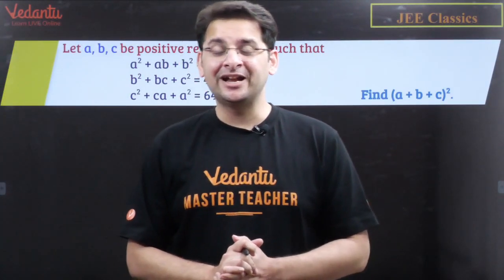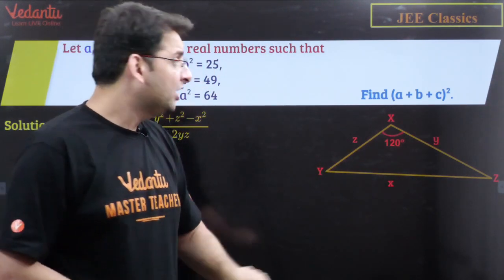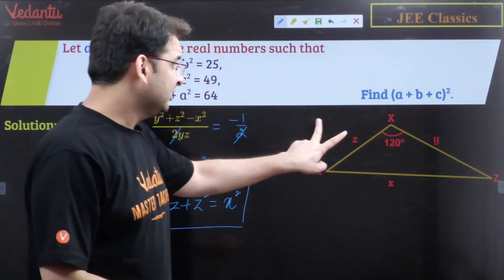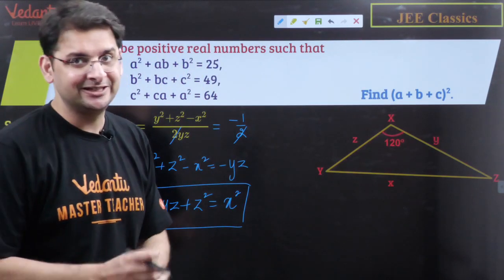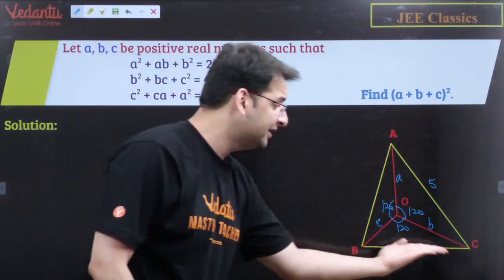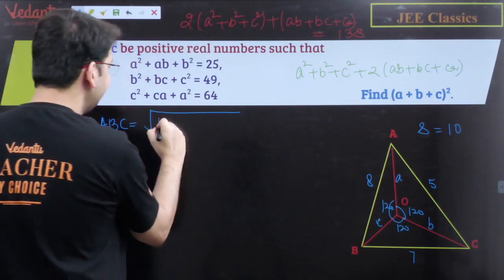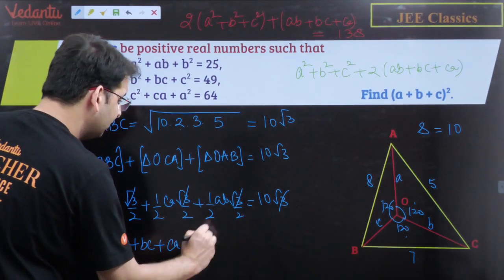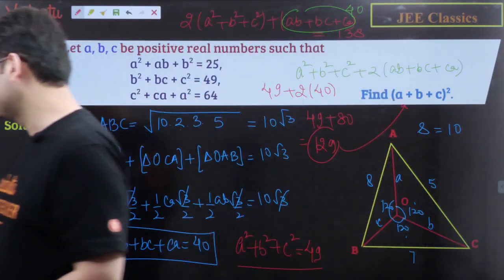Toughest JEE Main Maths Question | JEE Classics | Vedantu Math | Abhay Mahajan Sir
Solving Toughest IIT JEE Maths Question By Abhay Sir. Learn How to Solve JEE Toughest Question With Vedantu Math. This Live Session Starts With a Discussion On Solving The Toughest JEE Main Question. In this video, learn the complete details about the “How to Solve The JEE Main Maths Questions. Solve important JEE Main and JEE Advanced questions along with IIT JEE Maths preparation Tips and Tricks. Toughest JEE Main Maths Question | JEE Classics | Vedantu Math | Abhay Mahajan Sir.

🚀🚀Vedantu Crash Course Benefits:🚀🚀
1. Solve unlimited doubts with Doubt experts on our Doubt App from 11 AM to 8 PM
2. 45 Live sessions of 2 hours each session
3. 10 full and 10 Part syllabus test to make you exam ready
4. Amazing tricks & tips to crack JEE Main 2021 Questions in power-packed 90 Min sessions
5. Learn on a 2-way Interactive Platform where the teacher is always with you
6. 9 to 15 Sessions per Week.

🚀🚀Vedantu Pro Subscription Benefits🚀🚀
1. Unlimited LIVE class with your favorite teachers.
2. Unlimited Doubt Solving in Live class.
3. Fun interactive learning with in-class quizzes and leaderboards.
4. Get full access to structured long-term courses.
5. Chapter-wise micro-course and Revision course before the exam.
6. One subscription, unlimited access to Live Class, Test Series & Assignments.

📌JEE Main Questions
📌JEE Main Maths Questions
📌JEE Maths Questions
📌IIT Math Questions
📌JEE Toughest Question
📌Toughest IIT JEE Maths Questions
📌JEE Advanced Toughest Question
📌JEE Difficulty Level Questions
📌JEE Difficult Questions
📌Toughest JEE Advanced Question
📌Most Difficult Question In JEE Advanced

🚀🚀Vedantu JEE Rank Prediction Test🚀🚀
👉The Test link will be shared in our Telegram Channel therefore, make sure you join it to appear for the test.

Anticipating the Final JEE Rank is quite a stressful process and also you don’t get any specified measure to do that. So, what to do? Well, Vedantu has the solution for you. Appear for Vedantu's Rank Prediction Test on 23rd June at 9 AM - 12 PM & 2 PM - 5 PM (Two Tests). This Test is specially designed under the specific guidance of AP sir and based on the JEE Advanced Pattern. We will compare your marks with our Yesteryears’ JEE Toppers’ marks that they obtained in this test and their final JEE Advanced Ranks. What could be a better way to understand where you stand in your preparations!

🔊🔊For Solving Doubts, Assignments, Live Classes & Session PDF's Download Vedantu App

🔊🔊Clear your subject-oriented doubts with your favorite Teachers. So join the telegram group now, Click now